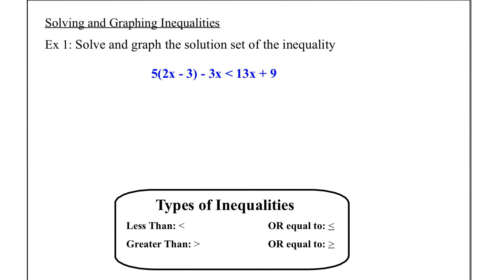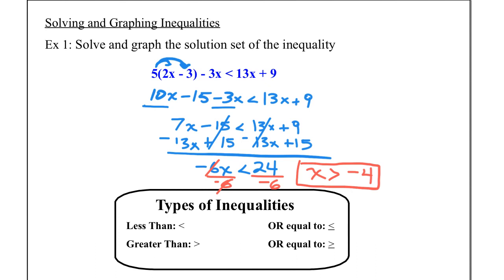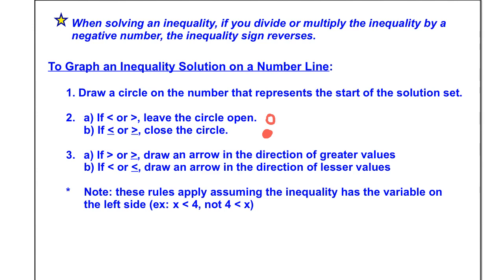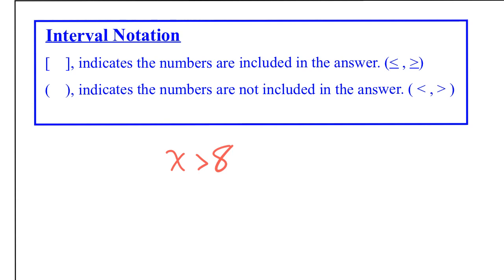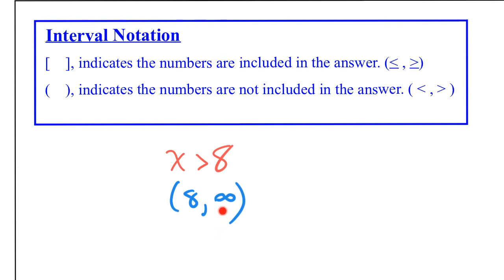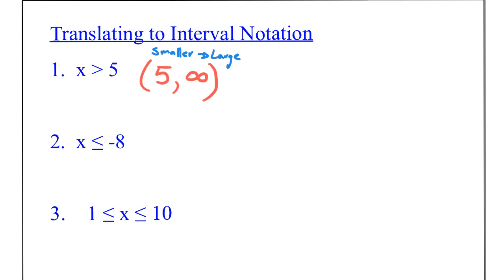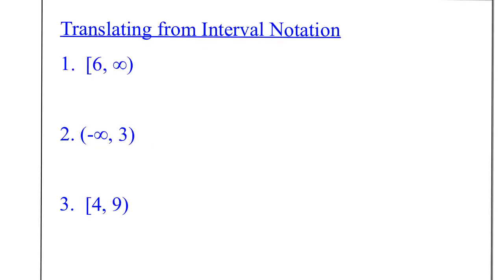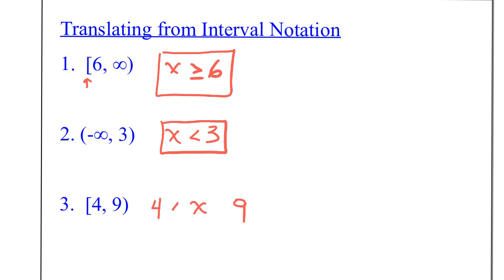Solving Inequalities and Interval Notation